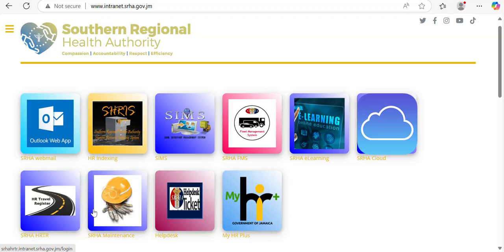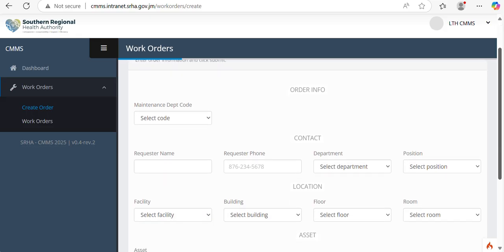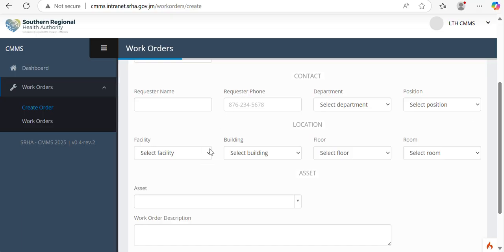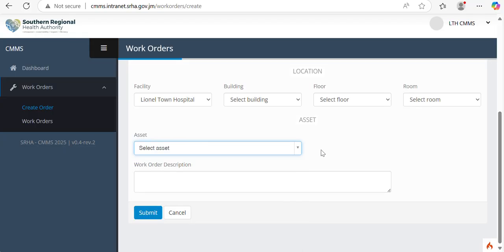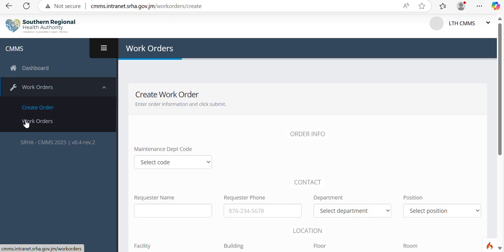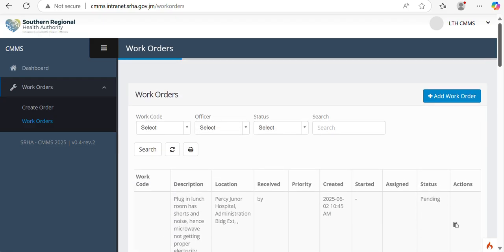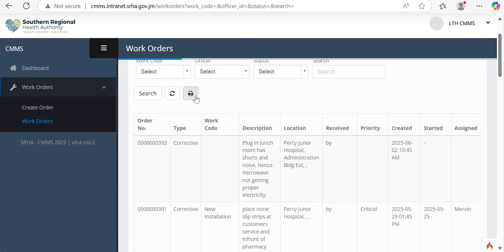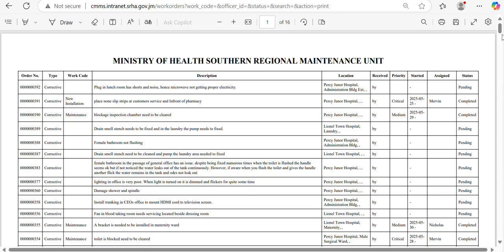CMMS DEMO V 1